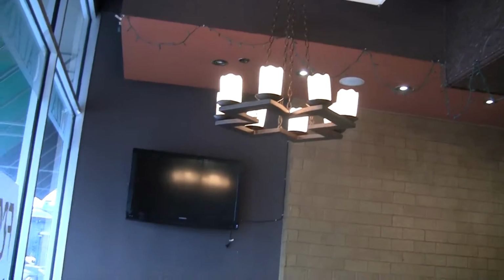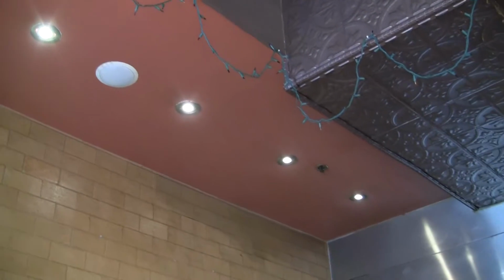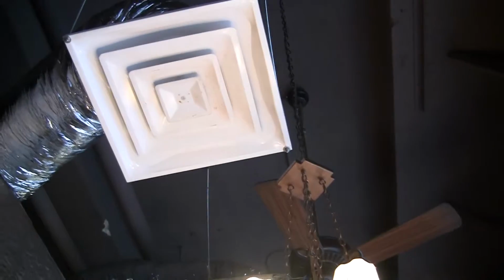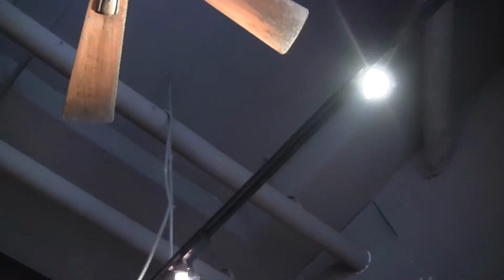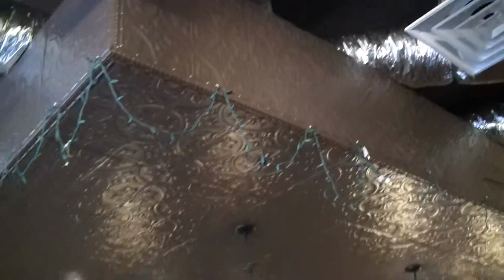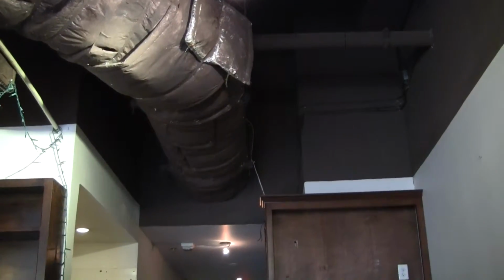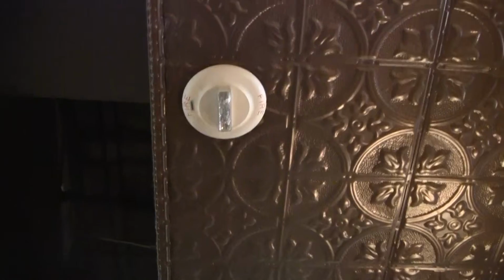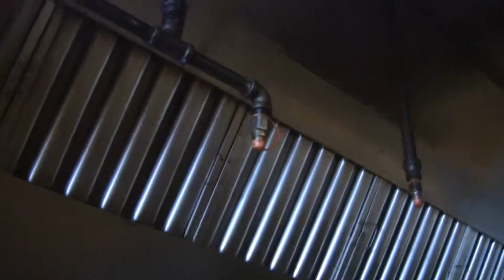3001 Knox - Ceilings 1 of 2 on 2015.01.22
Before demo or construction I wanted to video the existing walls so my architects and I could get a better understanding of how to best remodel the unit for a BGR The Burger Joint